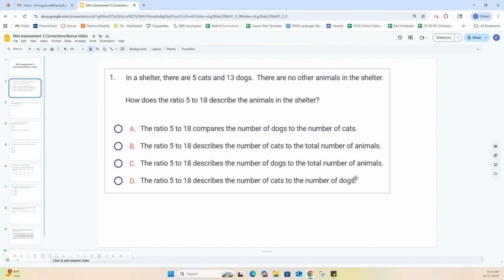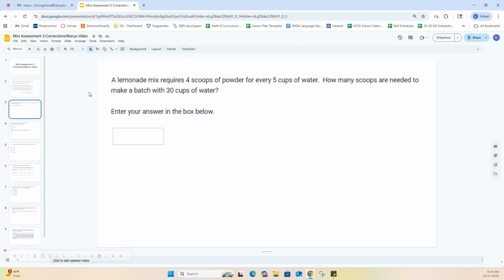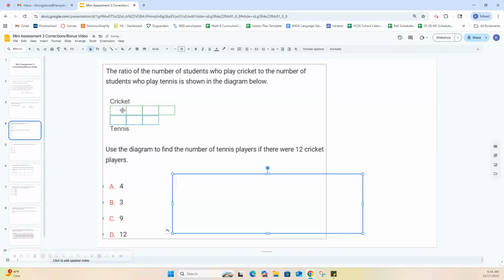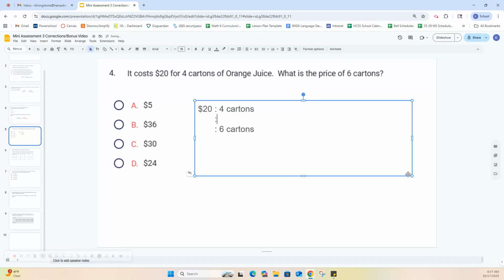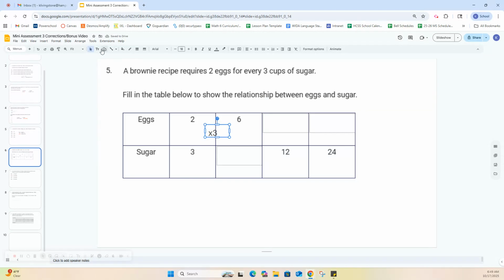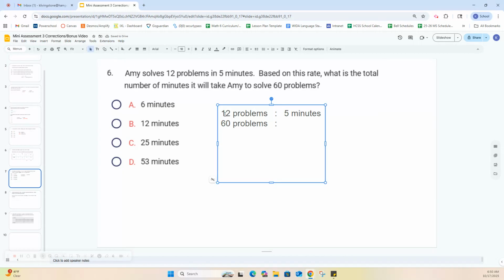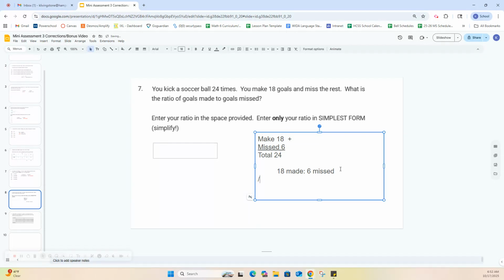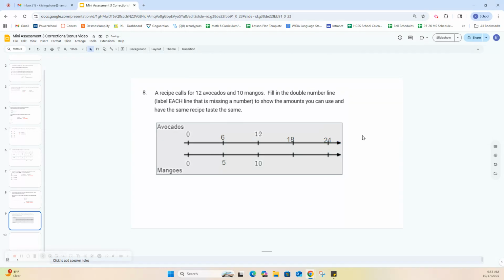Mini Assessment 3 Corrections/Bonus Edpuzzle